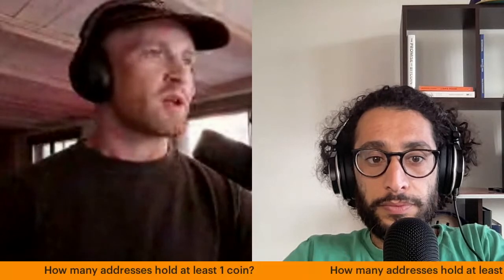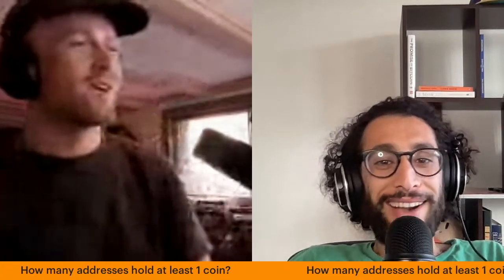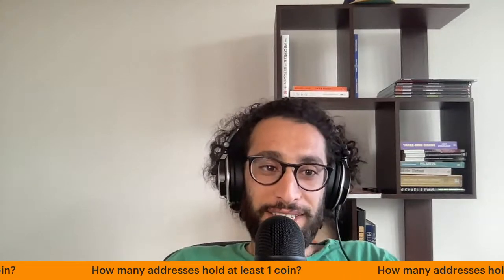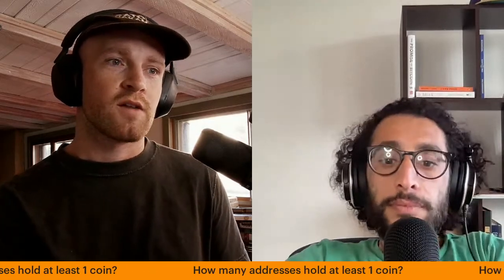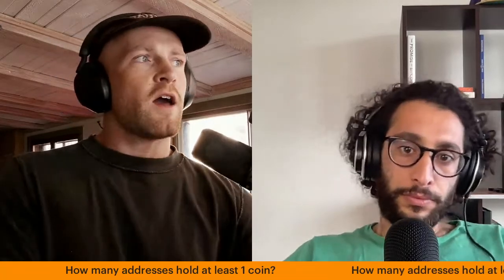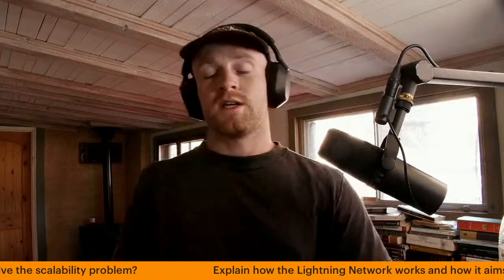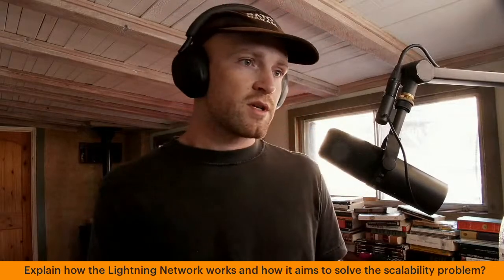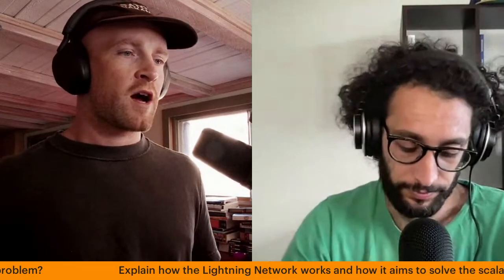Financial Accounting Standards Board Votes In Favor of Fair Value Accounting For Bitcoin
Join Q & Alex as they try to answer 21 million questions about Bitcoin while covering the latest news from around the world. Today we cover the Financial Accounting Standards Board voting in favor of fair value accounting for Bitcoin and what this means for companies with Bitcoin on their balance sheet.

00:00:00 - Intro
00:07:42 - Fair Value Accounting for Bitcoin
00:23:10 - Potential of Bitcoin in El Salvador
00:30:35 - The Importance of Teaching Computer Science to Kids
00:37:56 - Generating Extra Income and Getting Creative
00:45:41 - Introduction to Lightning Network
00:52:45 - The Frustration of Backing Up Bitcoin
01:00:13 - The Bitcoin block subsidy and its impact on miners' revenue
01:07:53 - Mining Incentives in Bitcoin